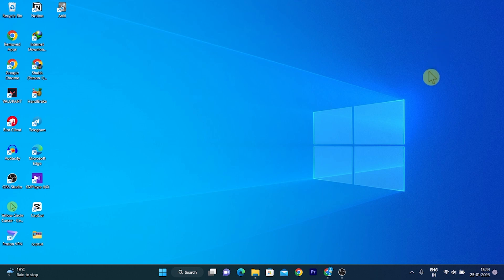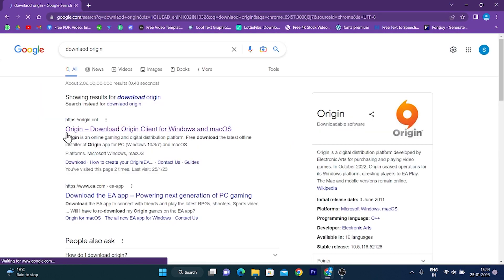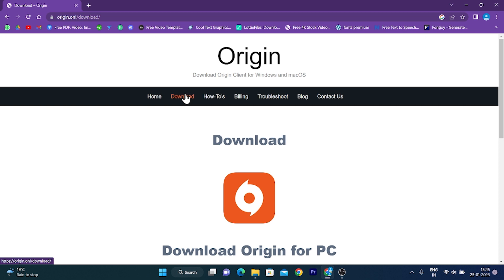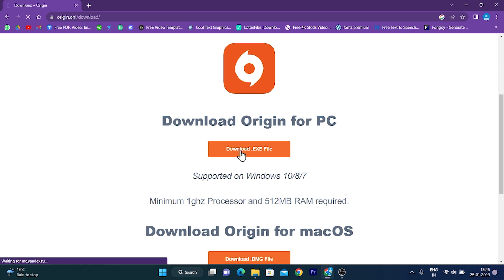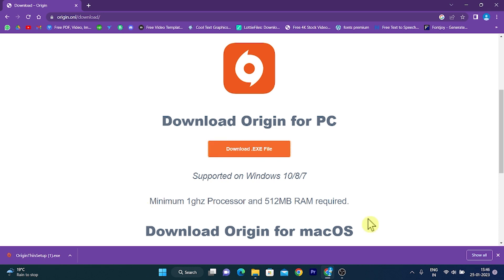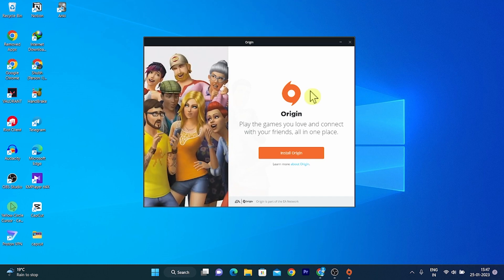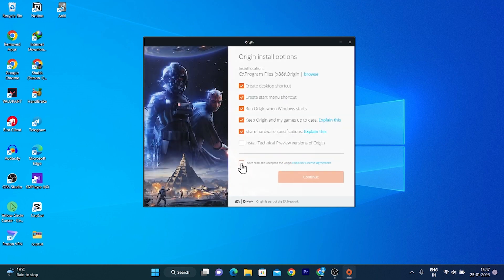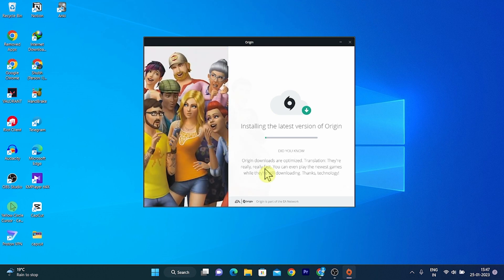How To Download and Install Origin on PC/Laptop (Easiest Way)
Today we talk about How To Download and Install Origin on PC/Laptop, so stay until the end of the video to see the full explanation.